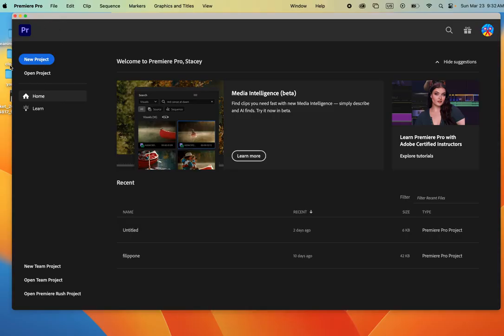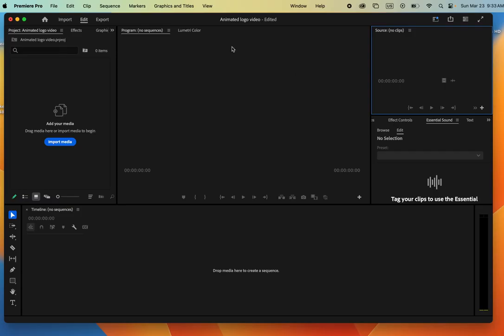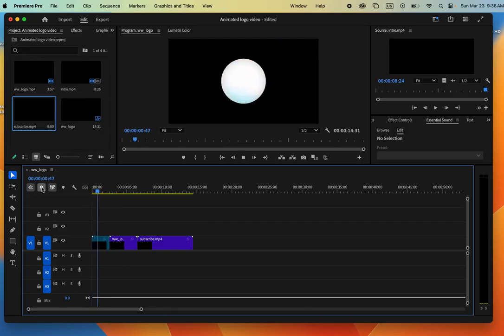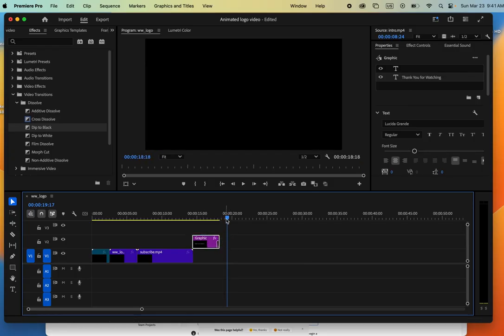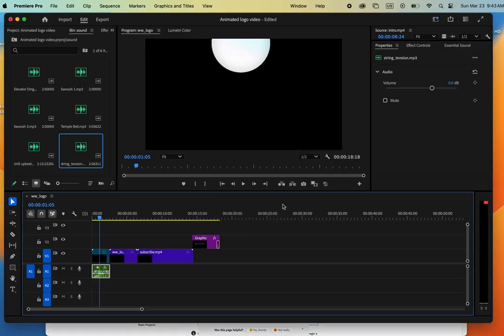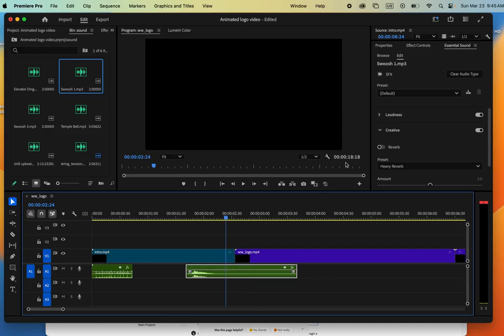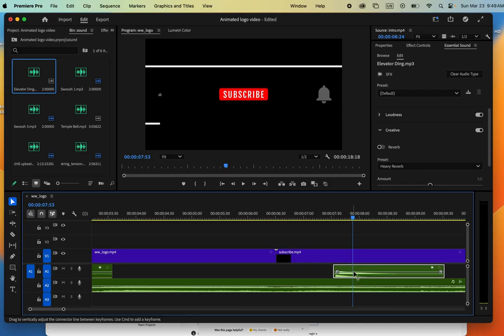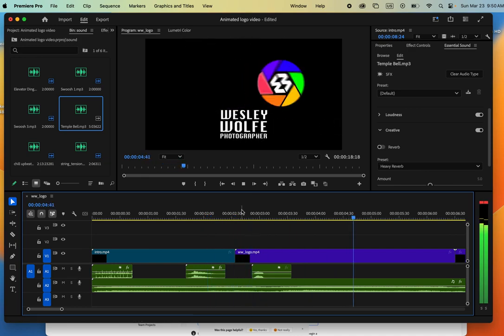DAT115 Premiere Tutorial